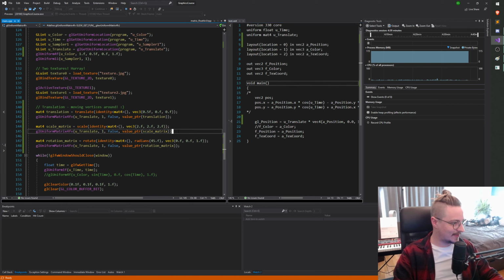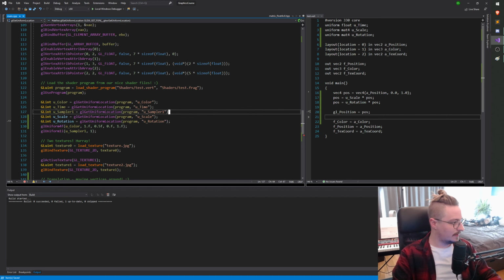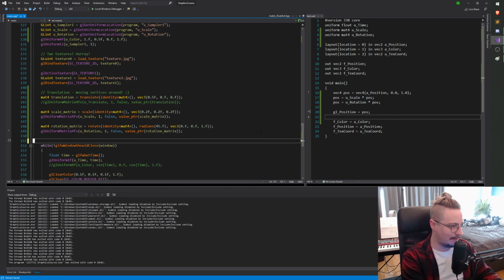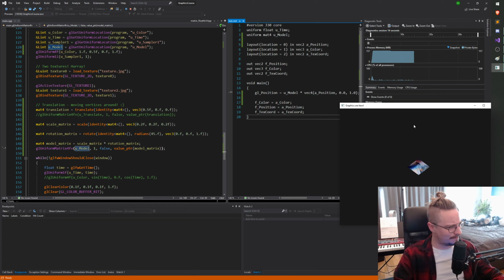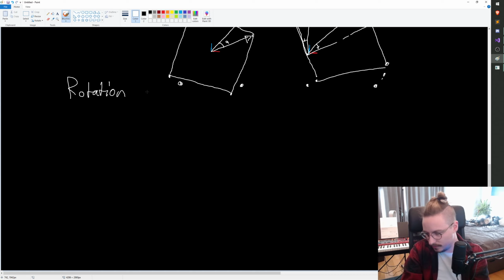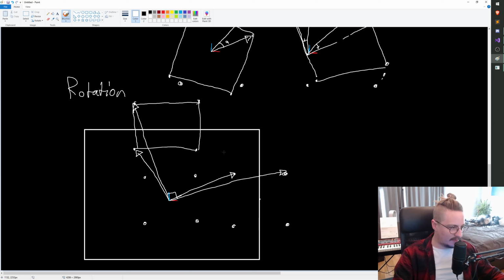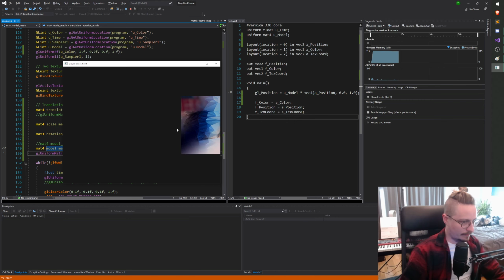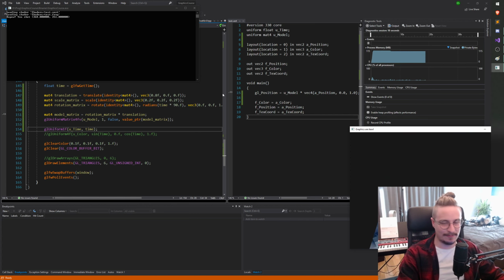18 Matrix Multiplication